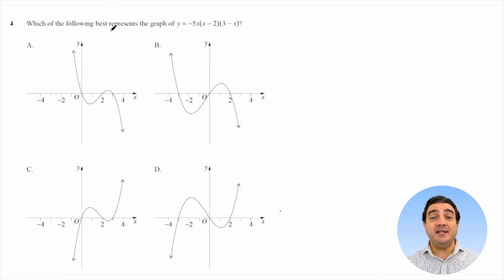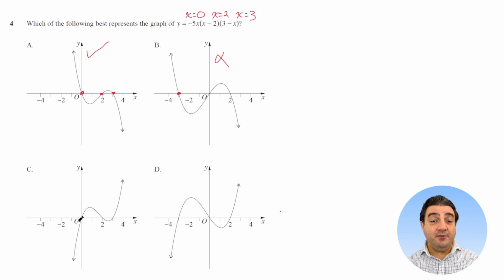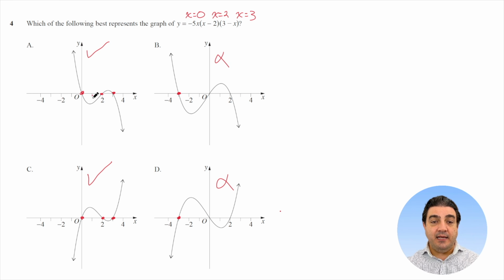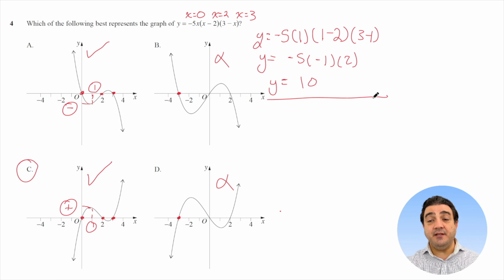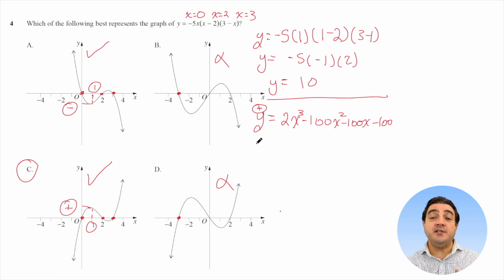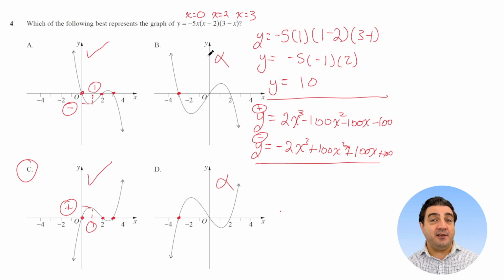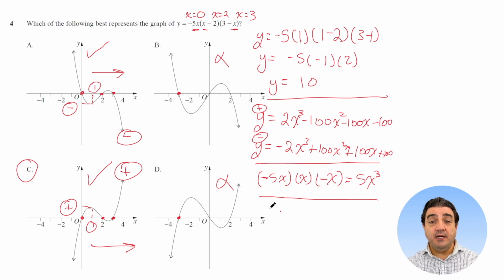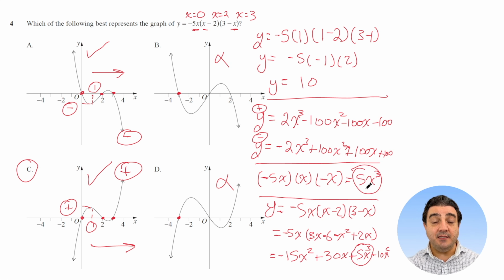HSC Mathematics Advanced 2025 - Question 4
In this video, we go through Question 4 from the multiple-choice section of the 2025 HSC Mathematics Advanced exam.  I explain a number of different ways to solve this question to give a deeper understanding.